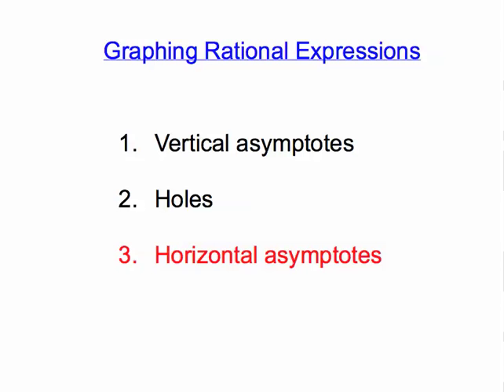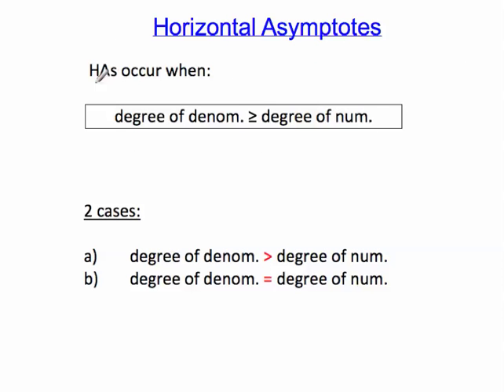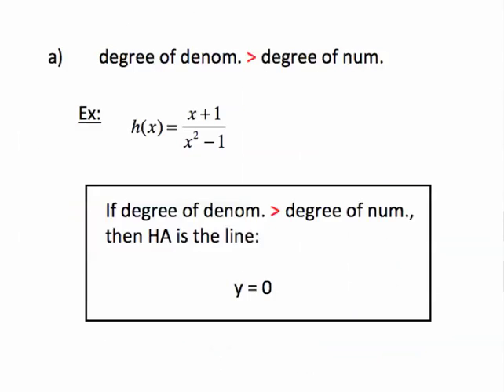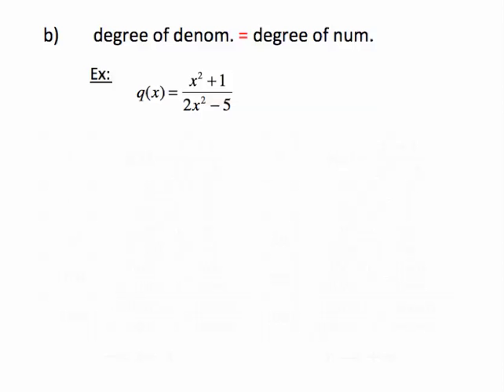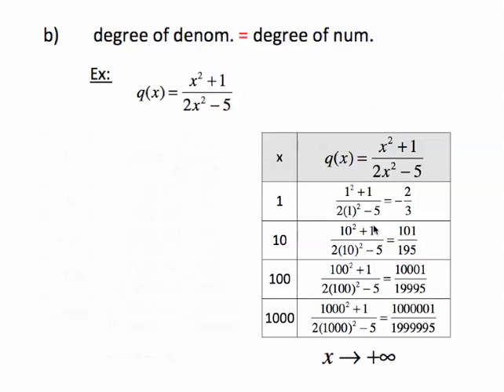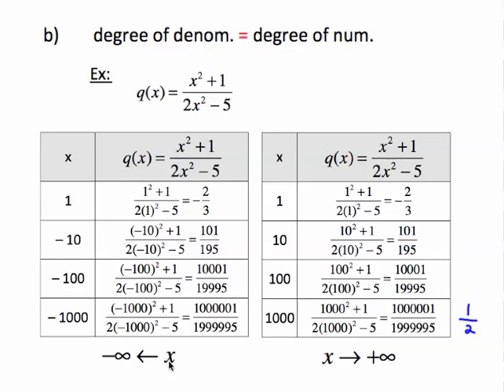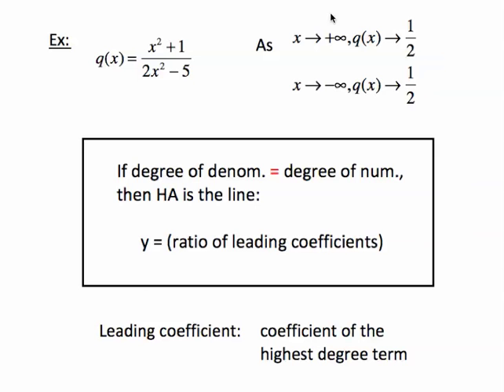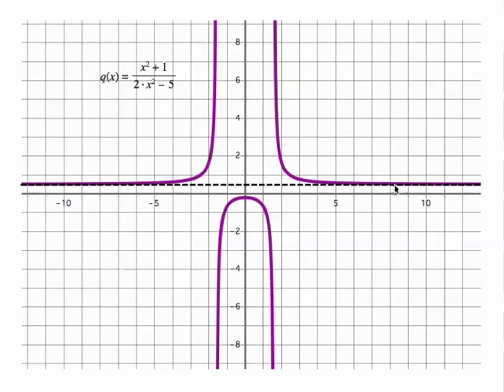24c Horizontal Asymptotes (2)